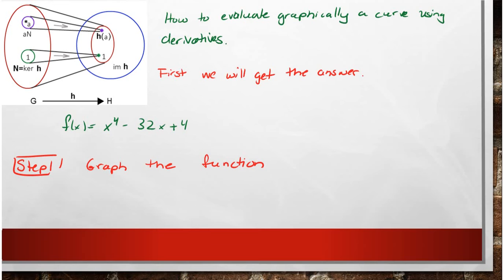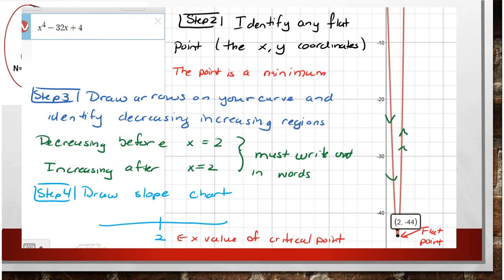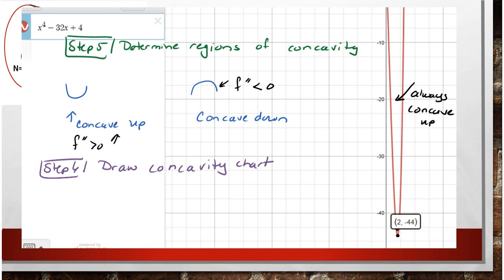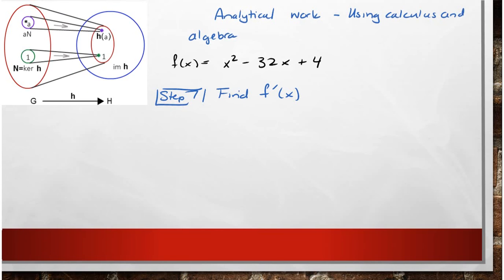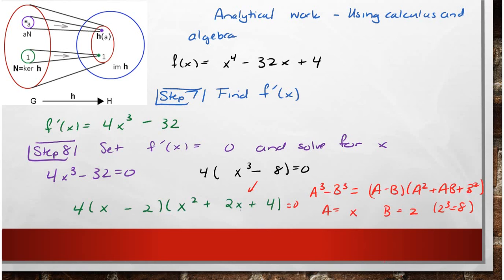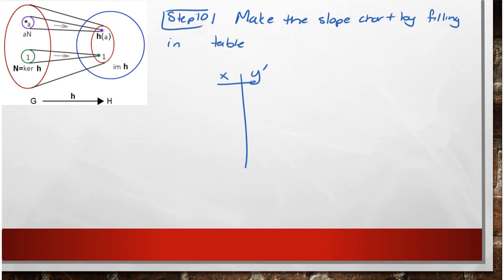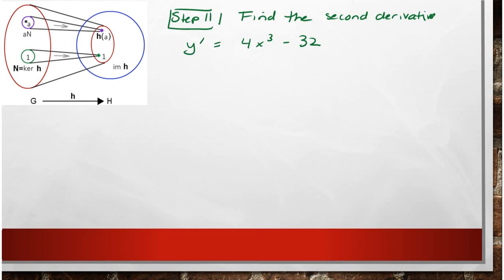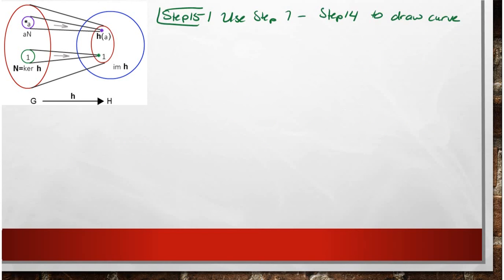graphing using derivatives STEP BY DIRTY STEP IN DETAIL 3 28 2016